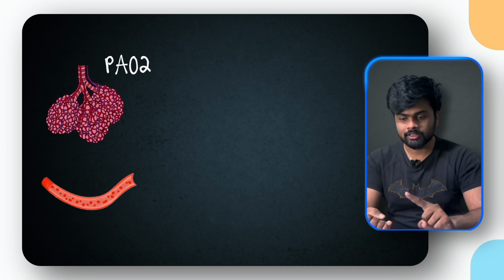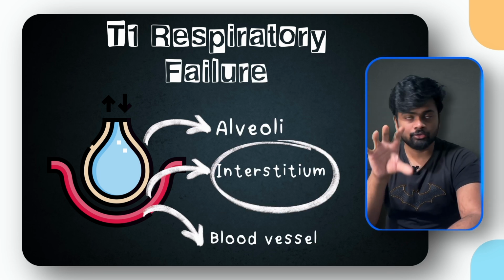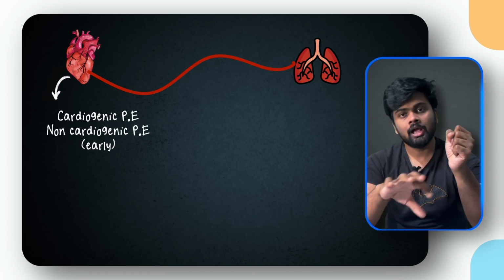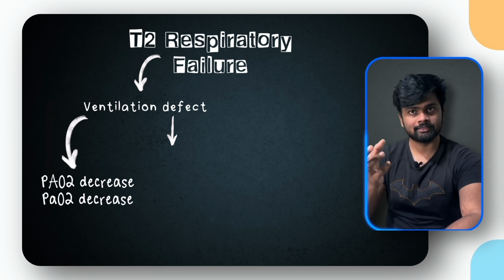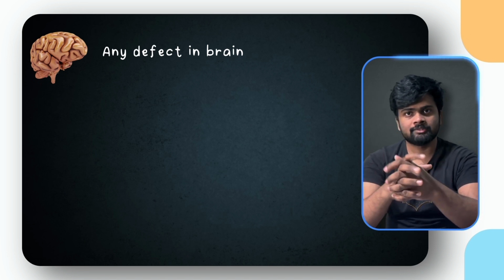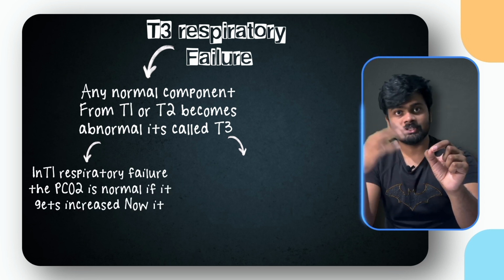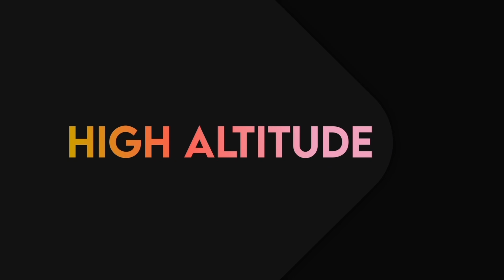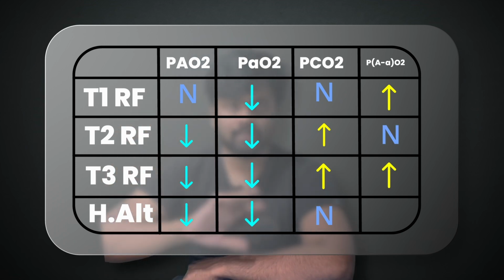Types of Respiratory Failure| High Altitude